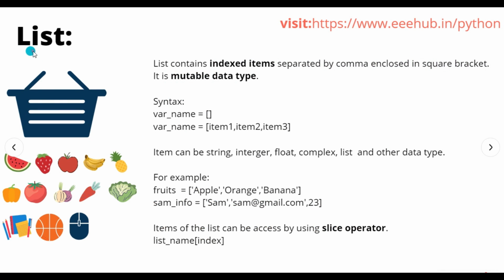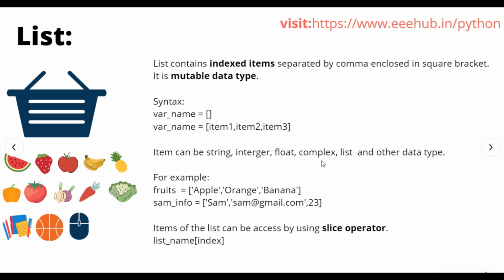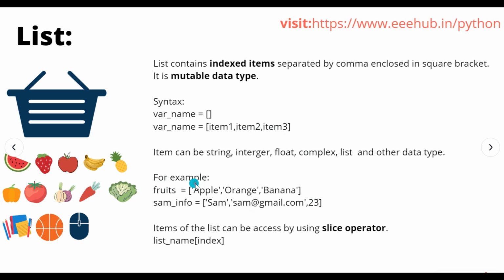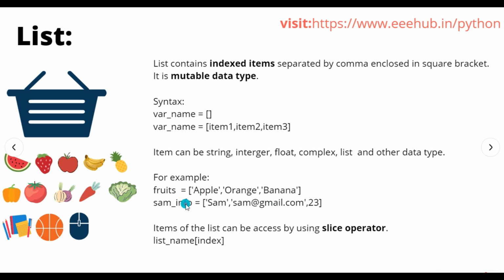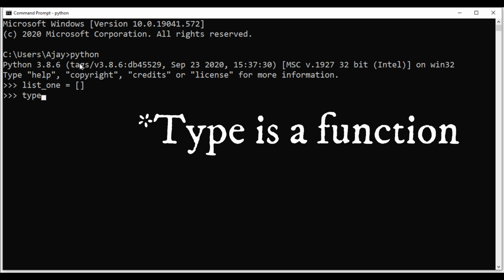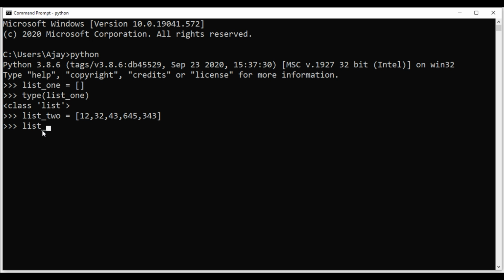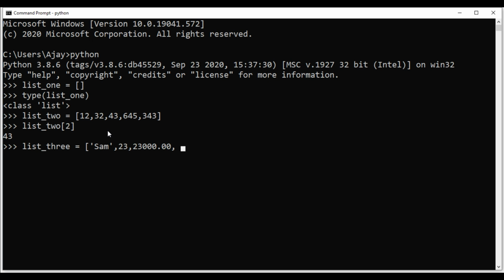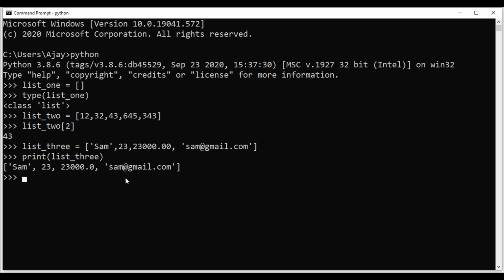What is list in python | Python for Beginners | EEEHUB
In this video we have discuss about what is list in python in detail, we have discuss how list data is indexed, mutable and access by using slice operator.